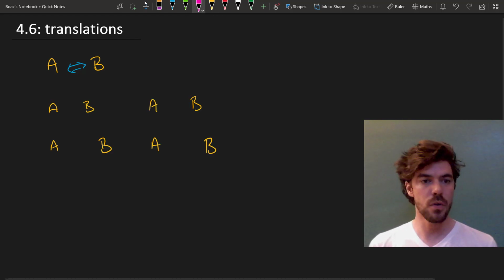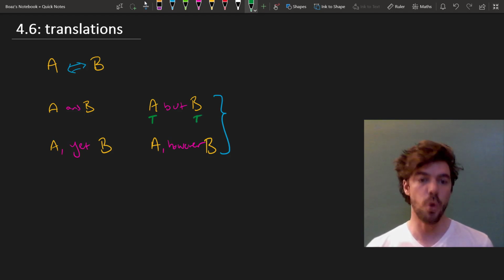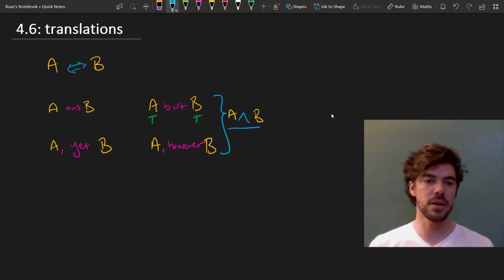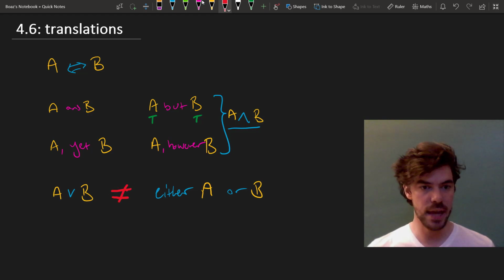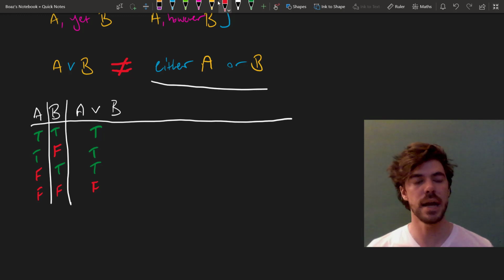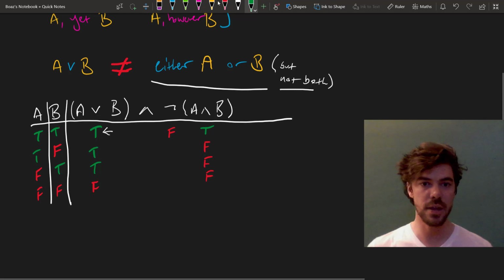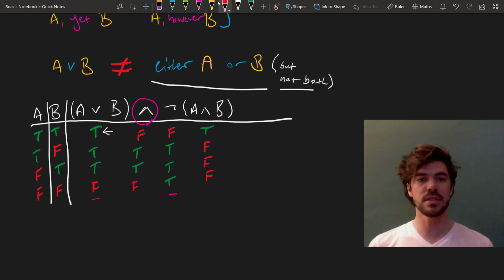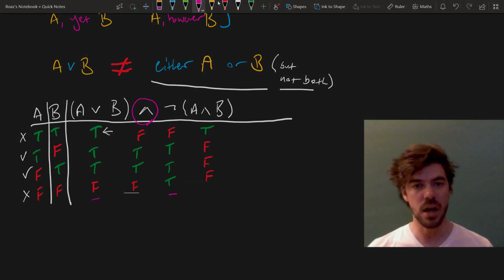Translations, plus how to do EXCLUSIVE DISJUNCTION ⟨04,06⟩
It takes a bit of practice to get the hang of translating English into FOL, and vice-versa. The key is just to think of the truth conditions of the sentences, so that you can see why "A and B" and "A but B" are equivalent with "(A ∧ B)".

Truth tables are a handy tool for thinking about these equivalences. This video accordingly also shows how, with truth tables, you can produce and verify a formula equivalent with English exclusive disjunction ("Either A or B").